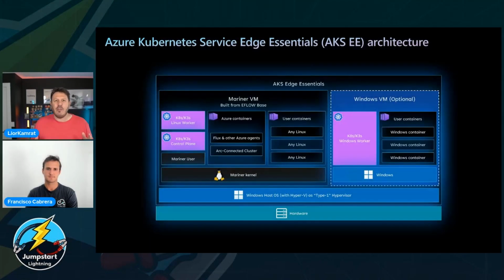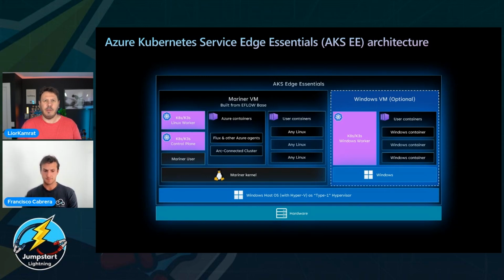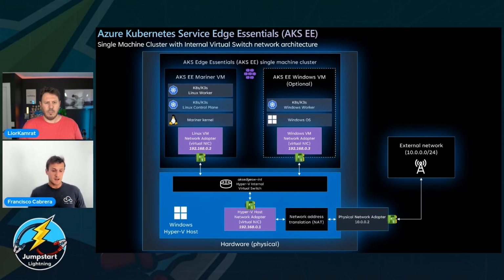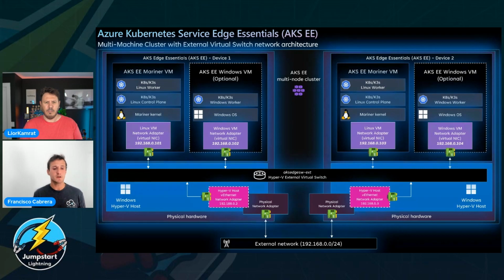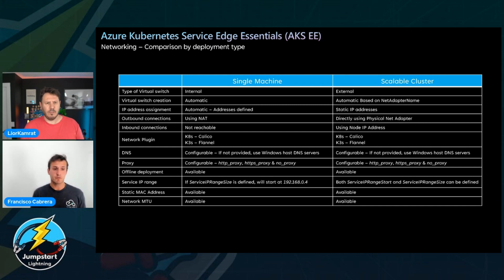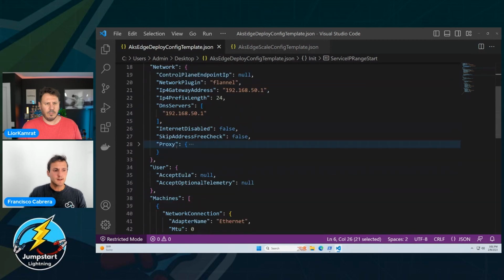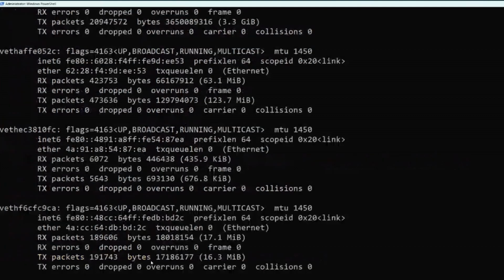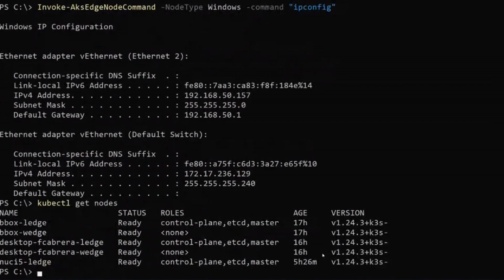AKS Edge Essentials network architecture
Continuing this video series of Jumpstart Lightning, Francisco, and Lior starting to break down the networking architecture for Azure Kubernetes Service Edge Essentials (AKS EE).